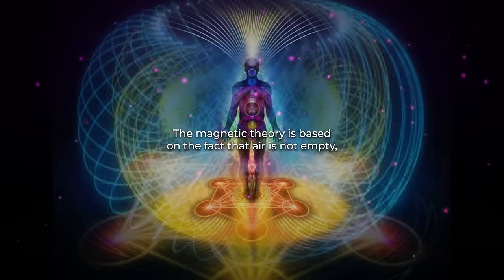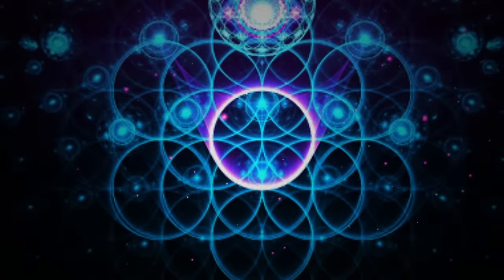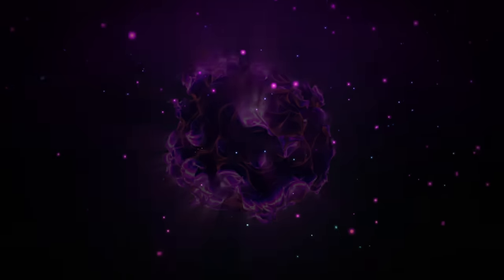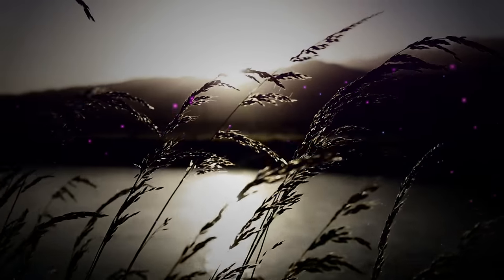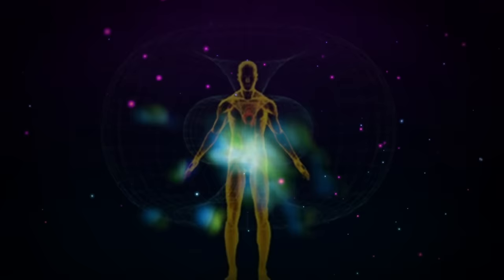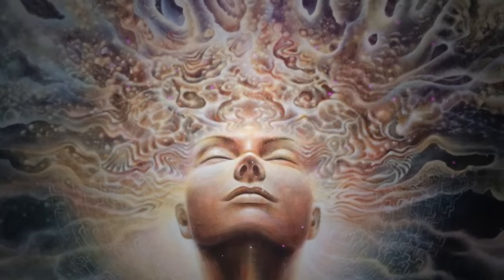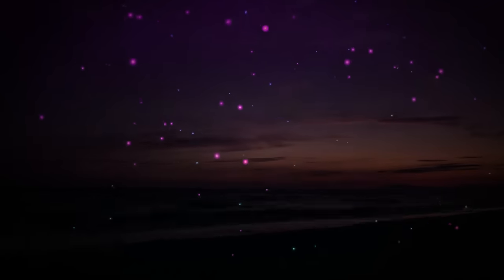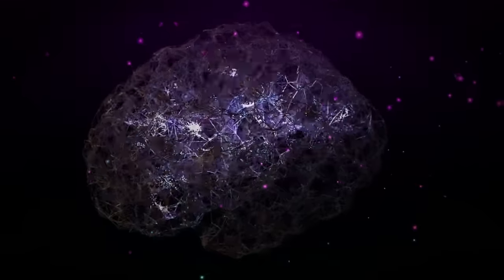The Hidden Power Within You: Unlocking Human Energy Transformation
Every existence has a magnetic field, even if it is not visible, and the entire atmosphere and world are full of magnetic interplays.

Inspired on P. Manly Hall teachings and the Inspire Hub Channel.